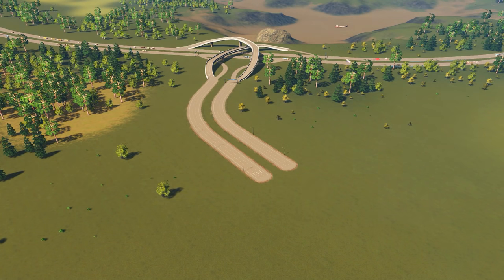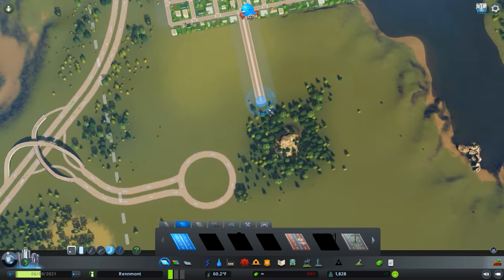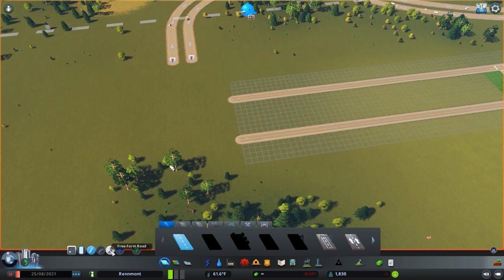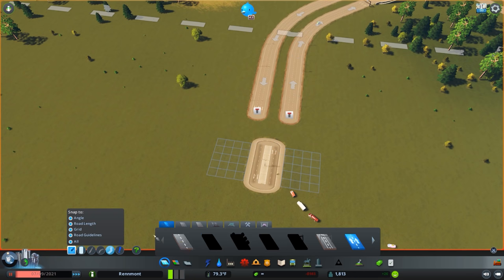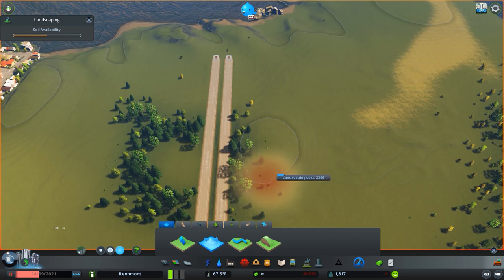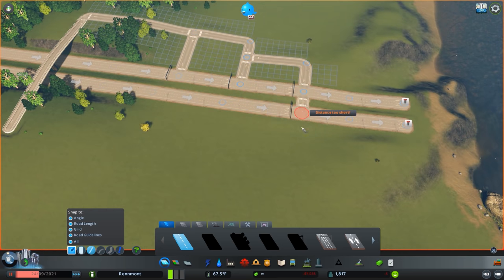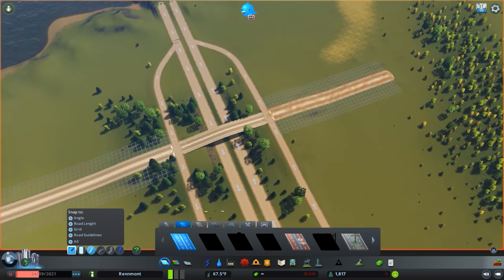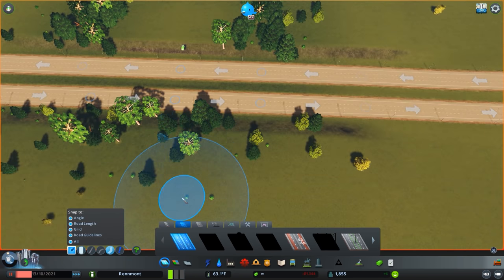How to Build a Basic Entrance to a City in Cities Skylines [Top 5 for Beginners - No Mods]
How to Build a Basic Entrance to a City in Cities Skylines.

In this video, I'll show you how to build my top 5 city entrances for beginners in a vanilla version of Cities Skylines.  These tips should help anyone just starting out with the game and should be applicable not only to the PC version of the game, but also the council versions (Xbox, PlayStation, and Switch) as well.

Chapters:
0:00 Introduction
0:25 #1: Roundabout Entrance
2:50 #2: Extend Highway to City Using Basic Roads
4:25 #3: Transition to Collector Road
6:19 #4: Basic Highway Interchange
11:01 #5: Partial Cloverleaf / Parclo Interchange
15:07 Outro

Way - AShamaluevMusic.

MY MUSIC

MY GEAR

CHAPTERS